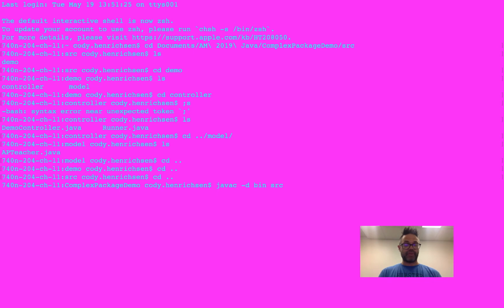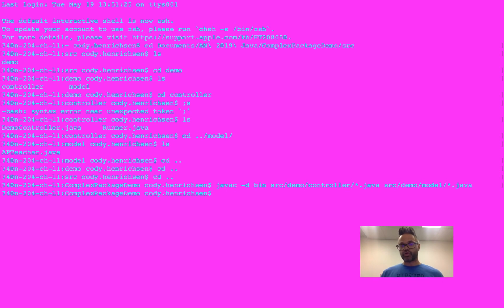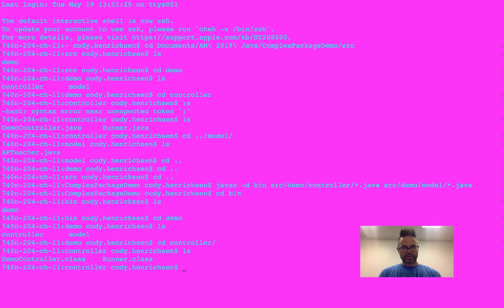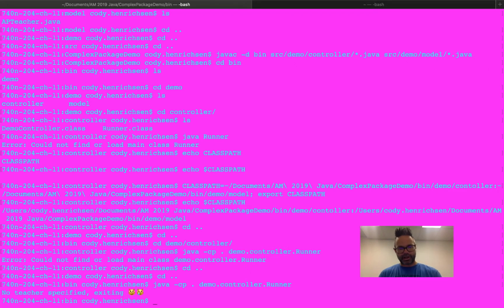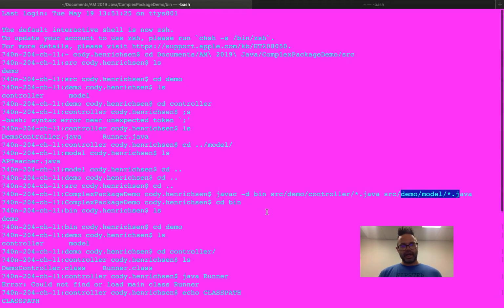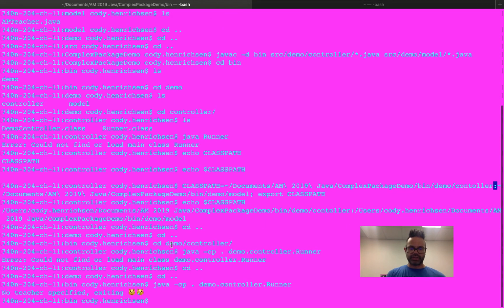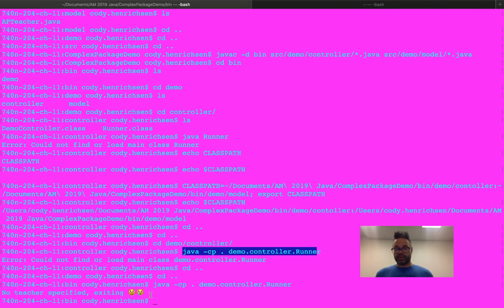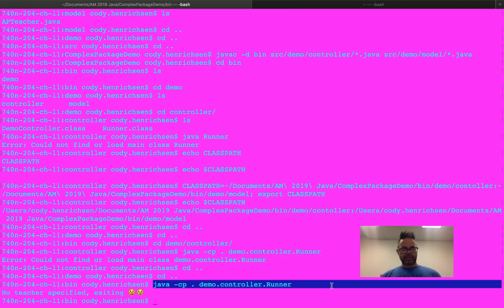Complex Java at the command line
Compilation and running of multiple package Java programs from the command line including working with the CLASSPATH variable.